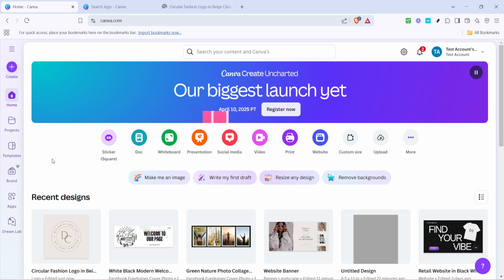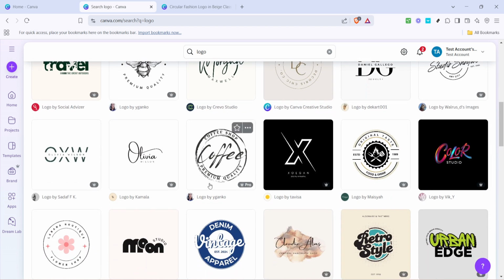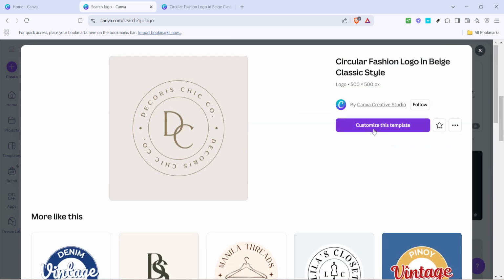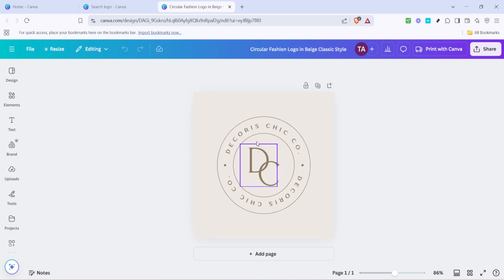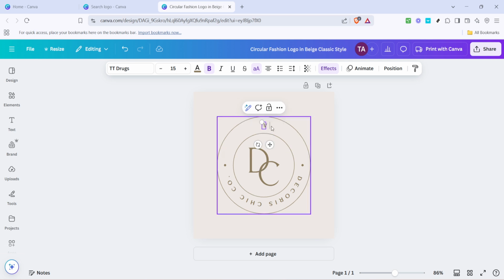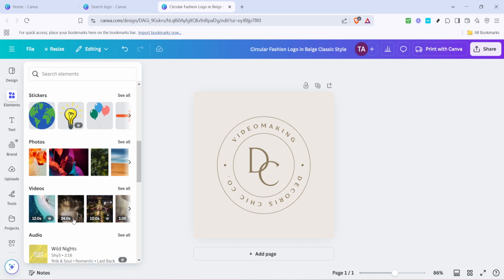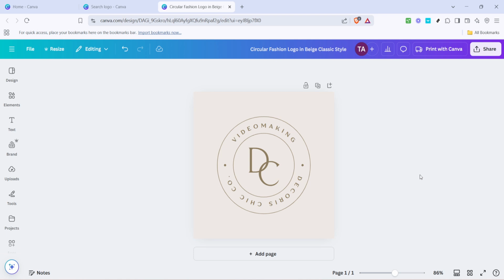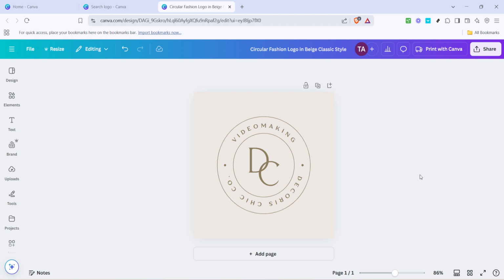How to Make a Logo Design in Canva (Full 2025 Guide)